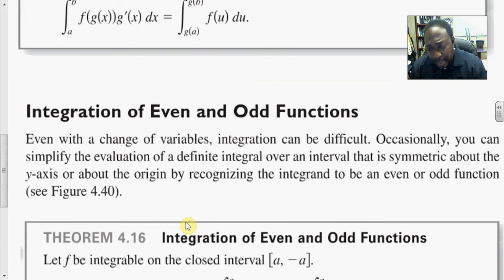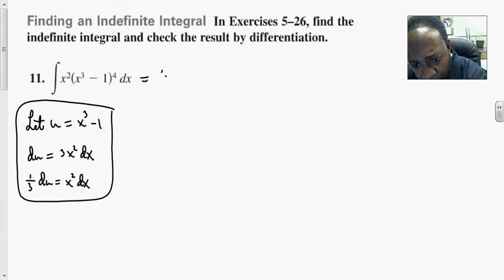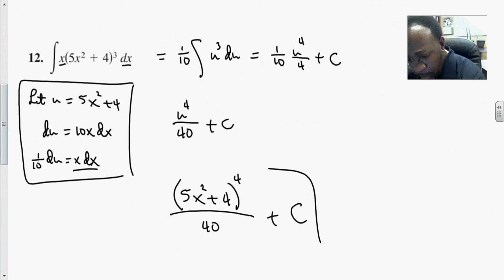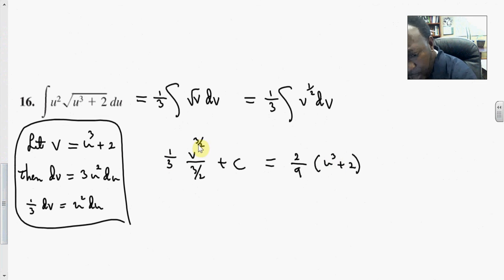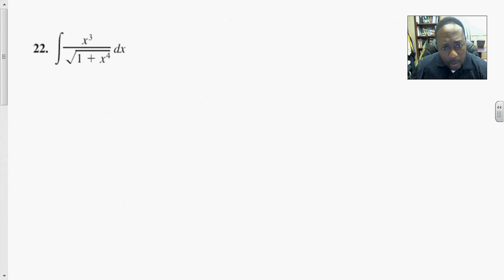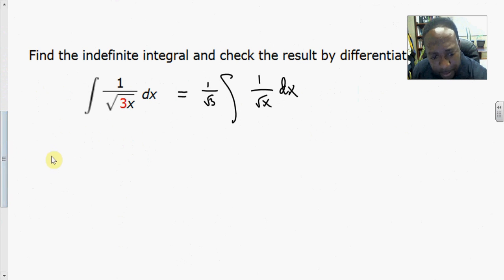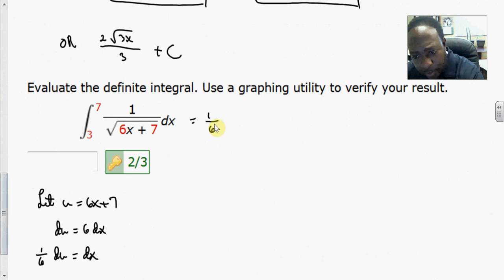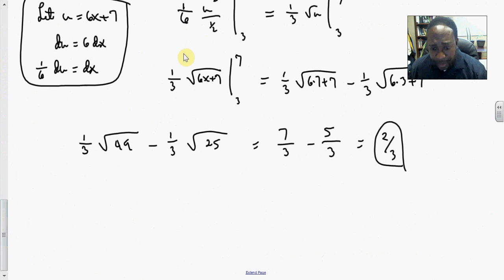4 5 Integration by u du Substitution